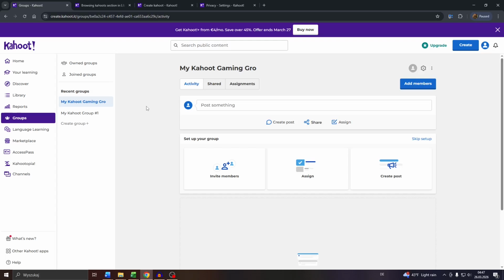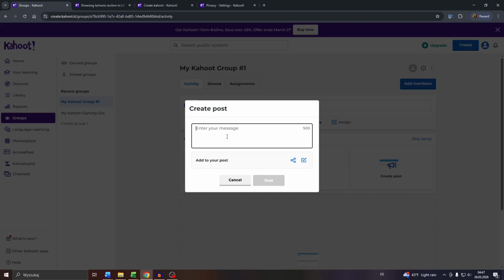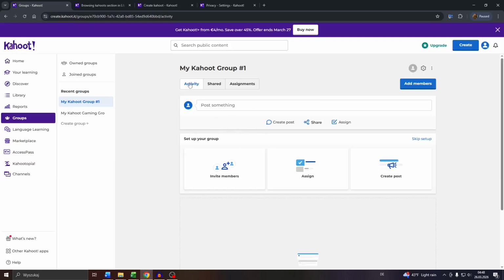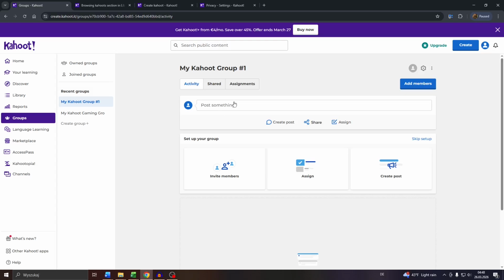How to Post in Kahoot Group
Learn how to post in a Kahoot group to share updates, quizzes, or messages with group members.